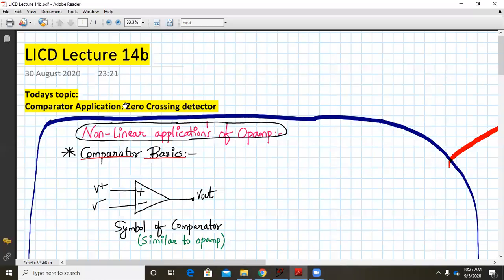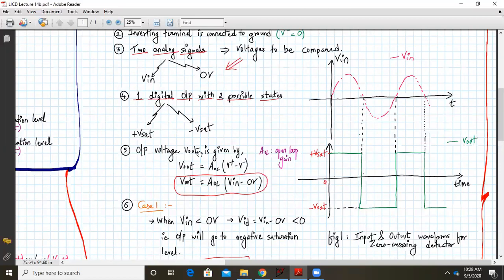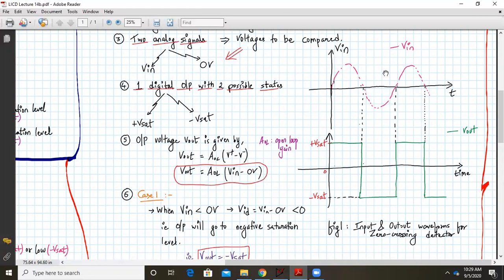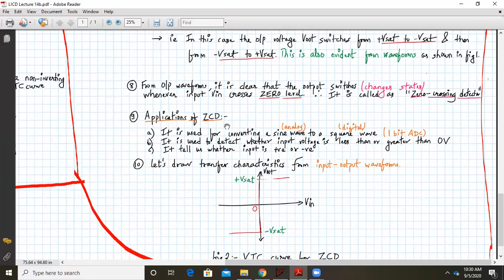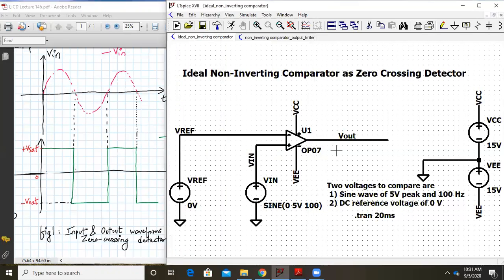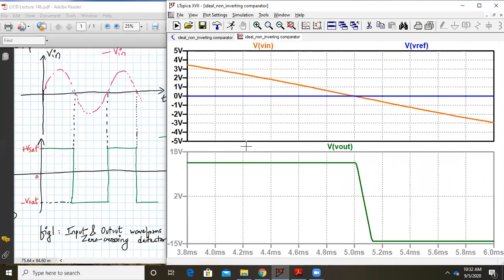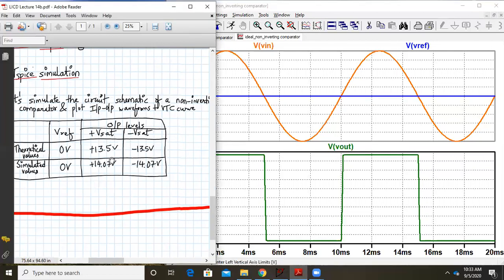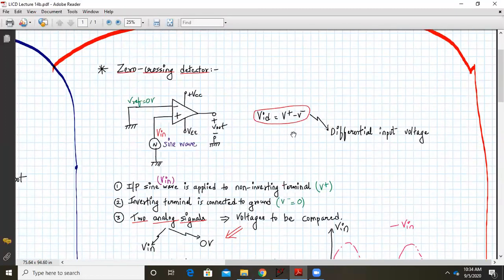Zero crossing detector circuit using opamp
LICD Lecture 14b covers the following topics:
1. Analysis of Zero crossing detector (Circuit diagram + Waveforms + VTC + LT spice simulation)